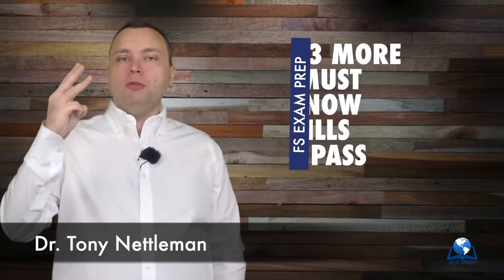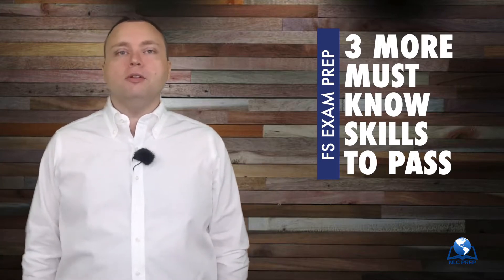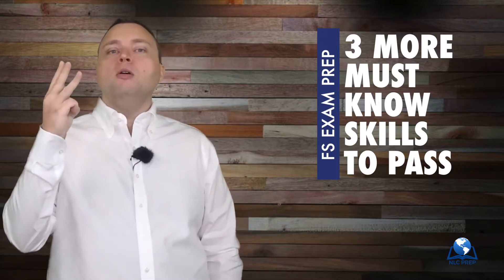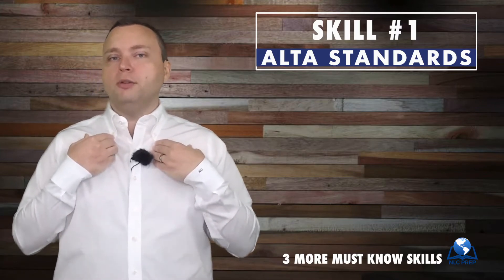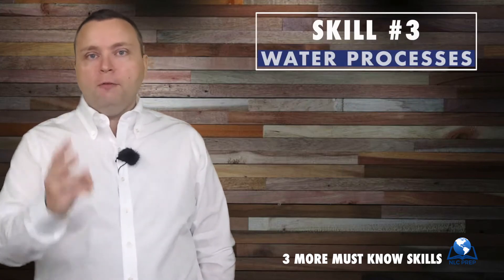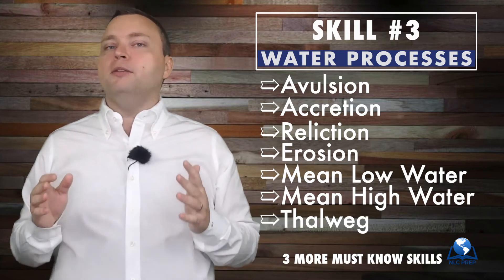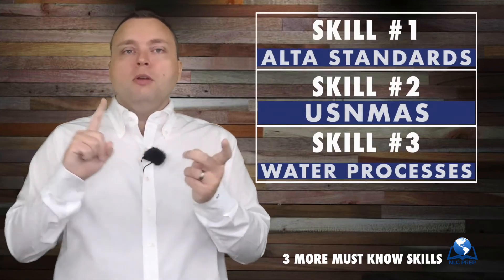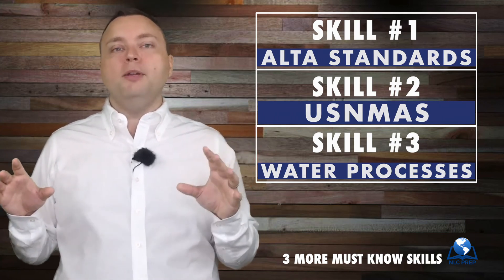3 (More) Must Know Skills to Pass the FS Exam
Three must know skills about the fundamentals of surveying exam. NCEES exams can be difficult. Dr. Tony Nettleman describes alta standards, USNMAS, and water processes in this video.

Table of Contents:
00:00 - Start
00:08 - Welcome & Intro
01:17 - Skill 1
03:14 - Skill 2
04:27 - Skill 3